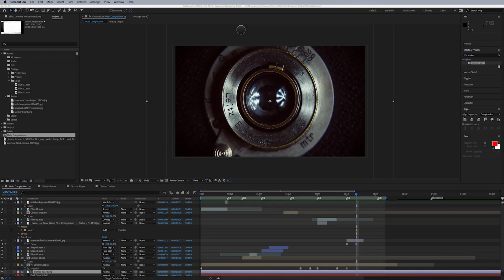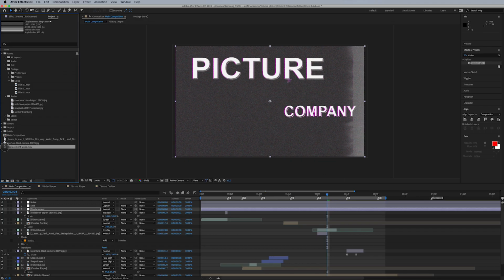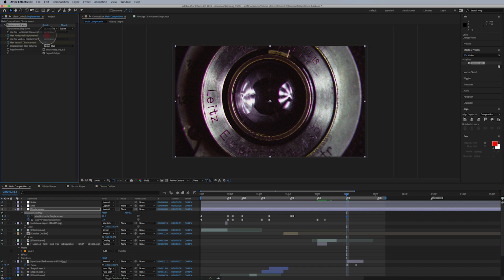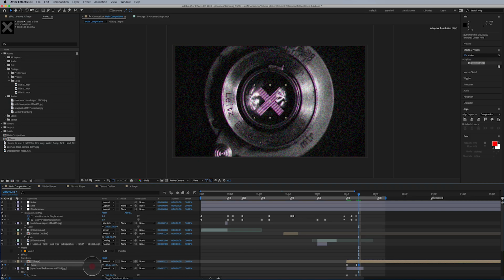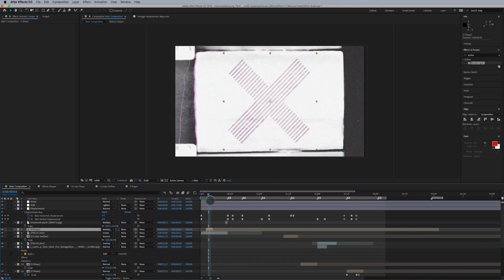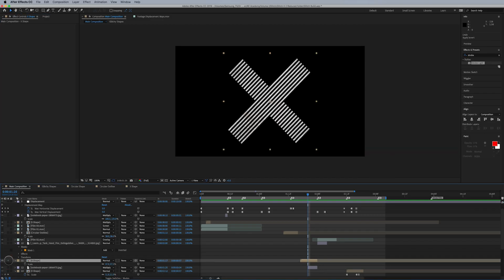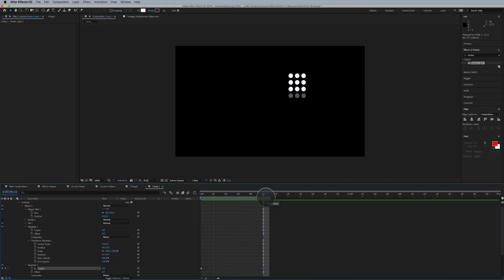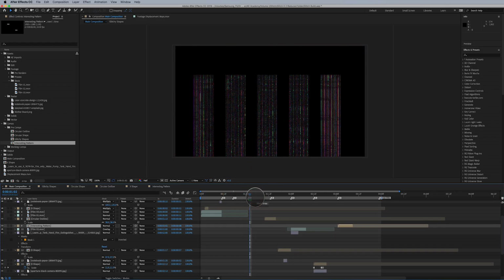Обучение Adobe After Effects. Урок 21 Analog Glitch часть 4